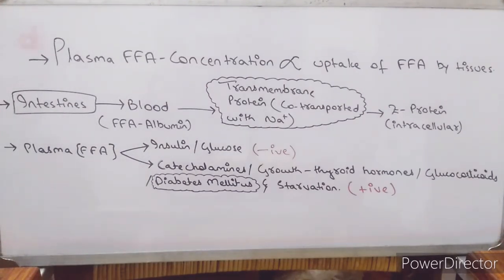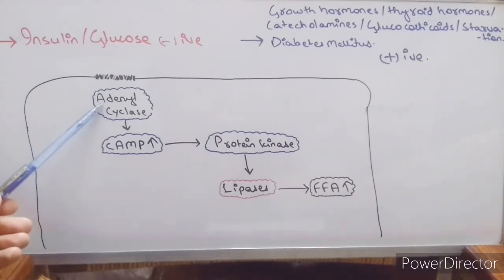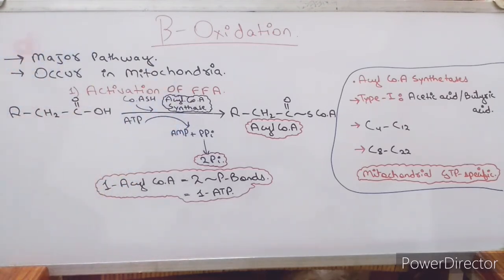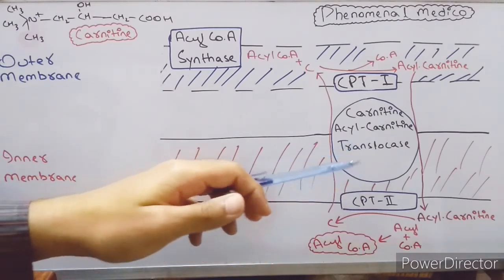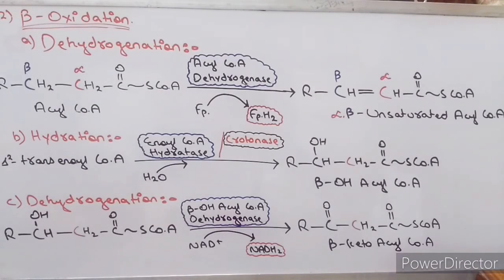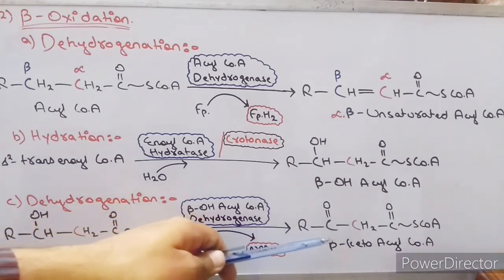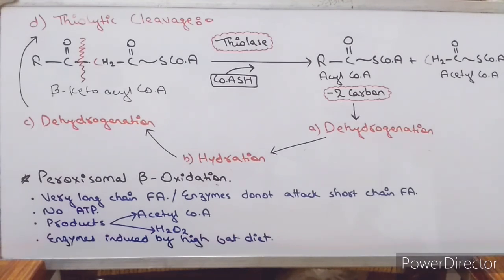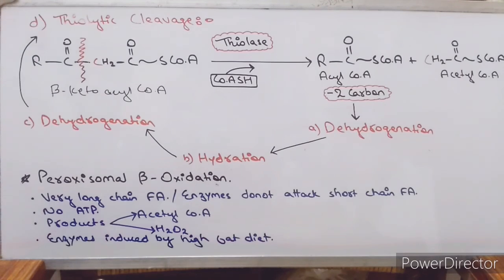Mitochondrial & Peroxisomal Beta-oxidation mechanism !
Suppport us on facebook, phenomenal medico !